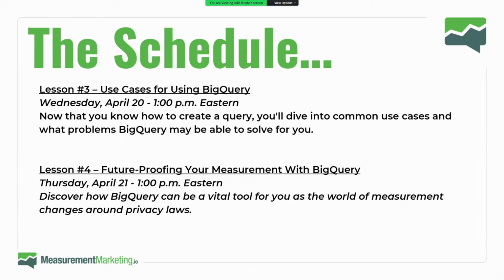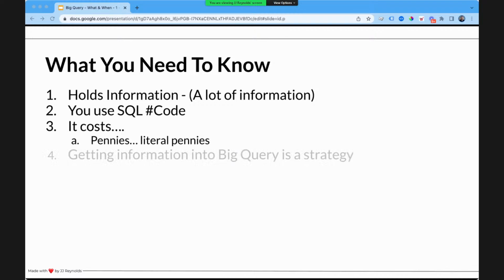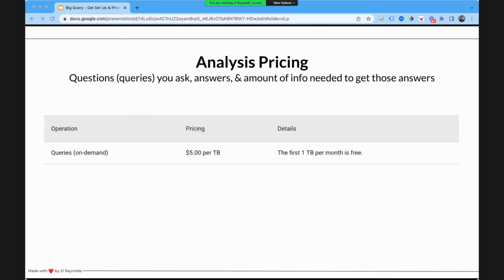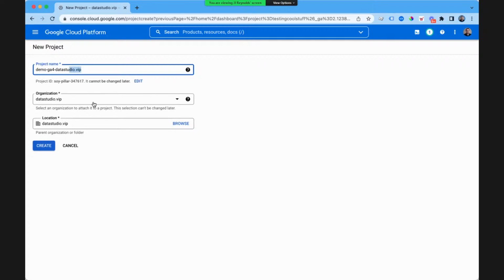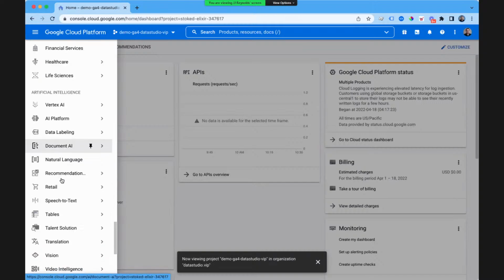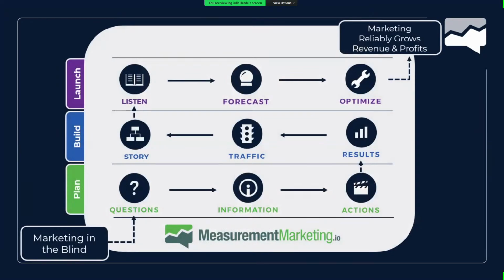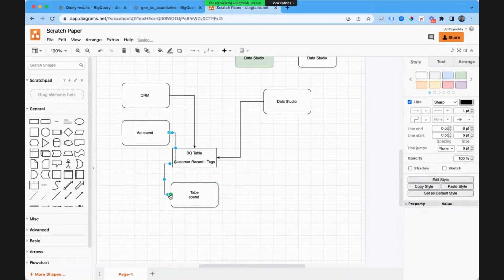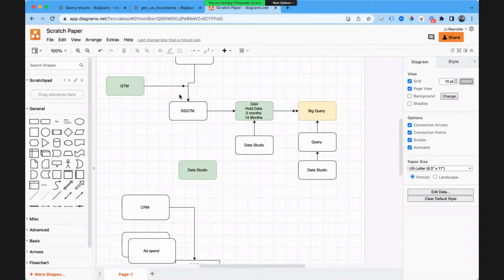[COMPLETE LESSON] W.I.N. Google BigQuery Basics - Lesson #1 (The Foundations)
Have you ever wondered what BigQuery was and if you should be using it?  In this free peek at the W.I.N. Google BigQuery Basics course, you're getting Lesson #1 - The Foundations of Google BigQuery. It's perfect if you're a beginner just starting out (or even thinking about starting out) with BigQuery and you want to know the basics.

If you like this lesson, why not join the Measurement Marketing Academy and get them all?

or